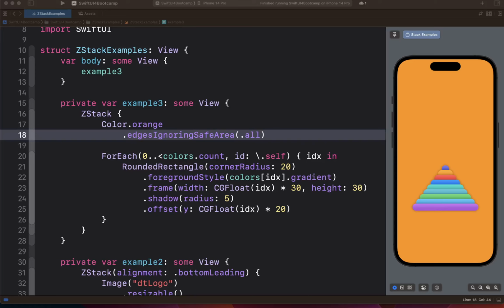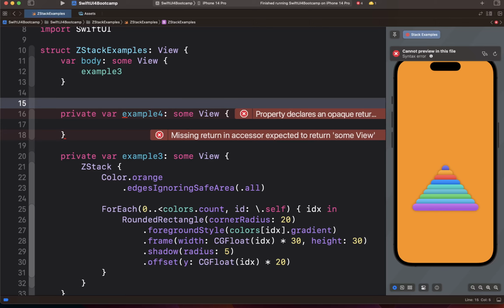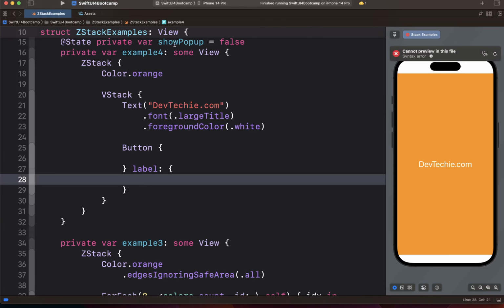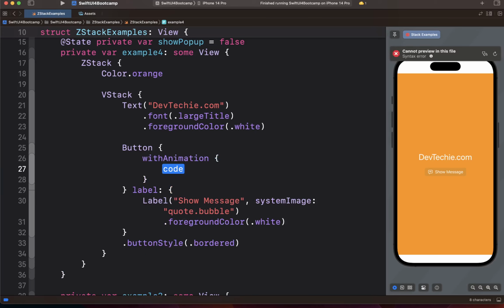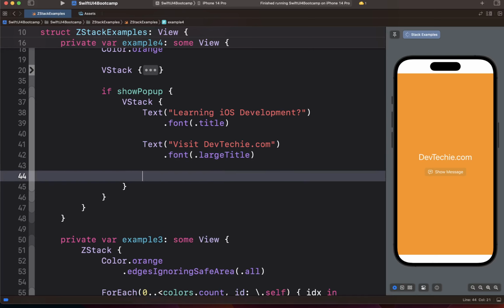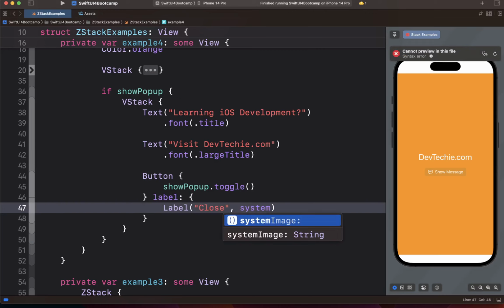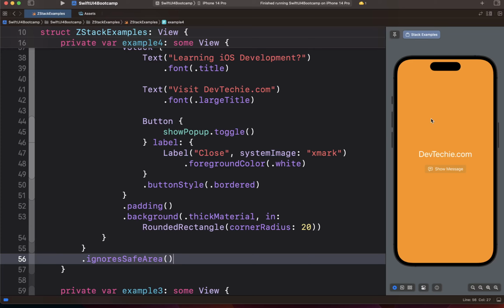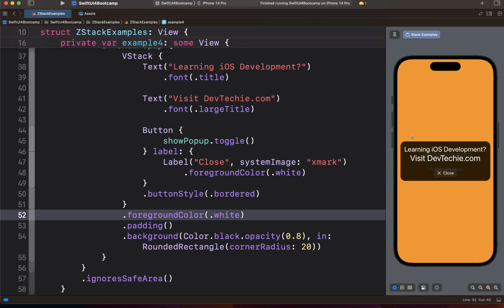ZStack Custom PopUp View in SwiftUI 4